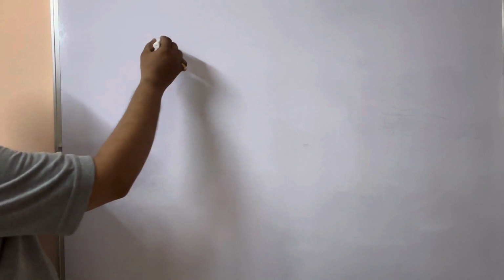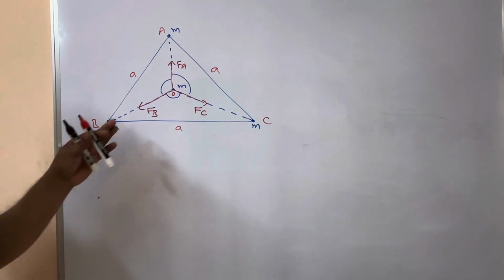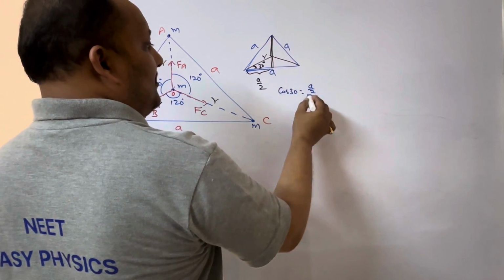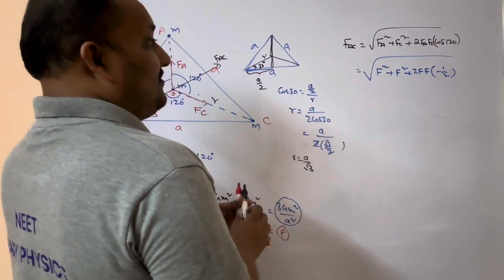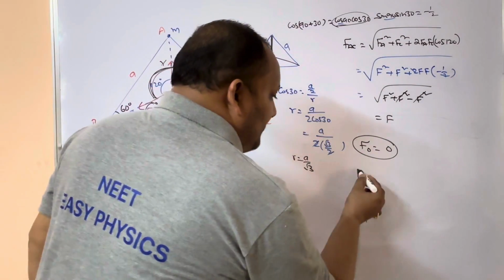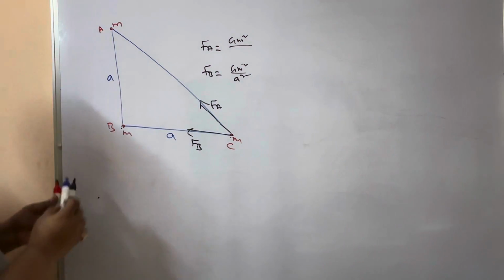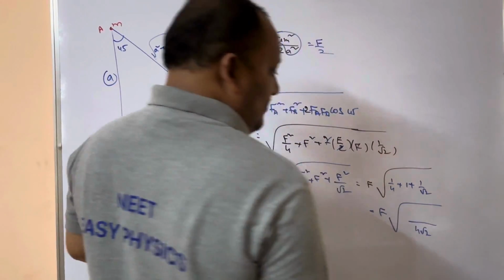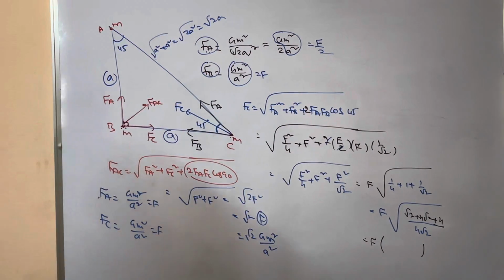Gravitational force :Part 2(Gravitation)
How to find gravitational force between masses